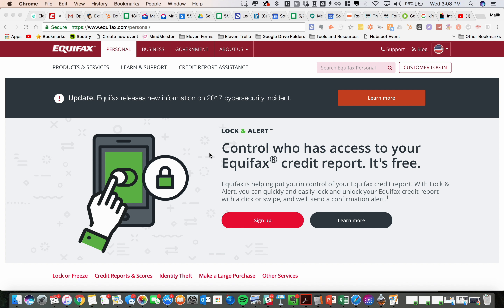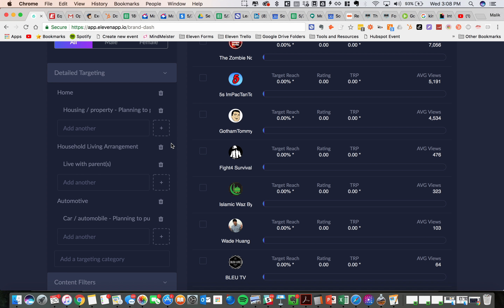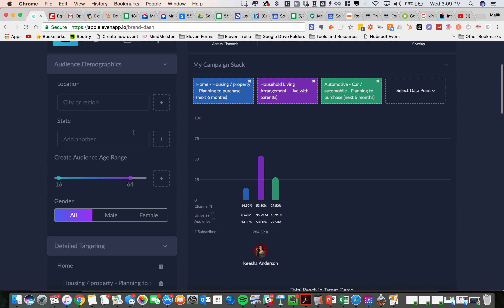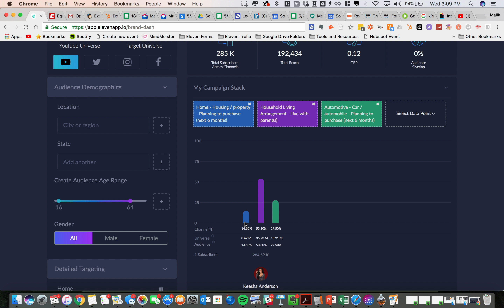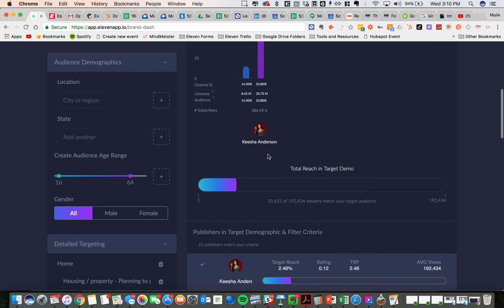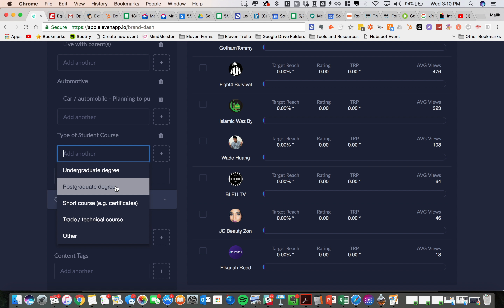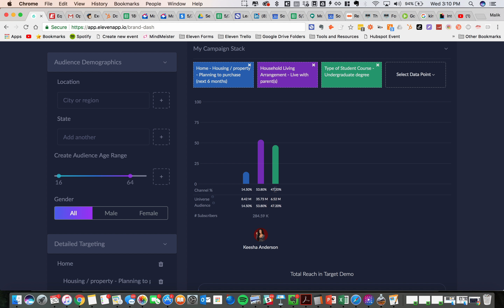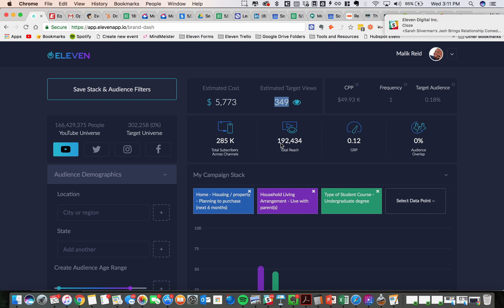Targeting for Equifax